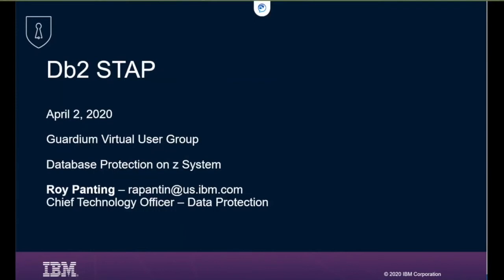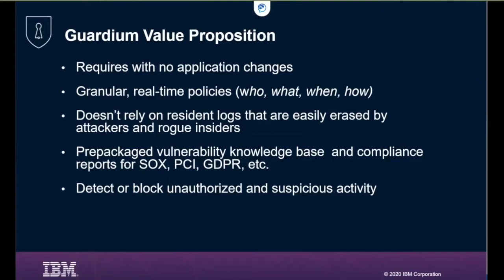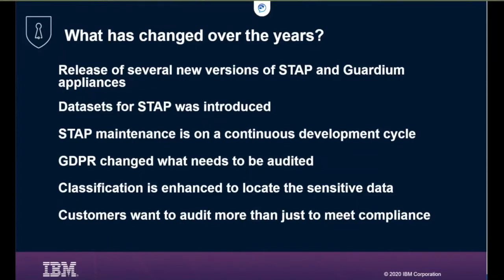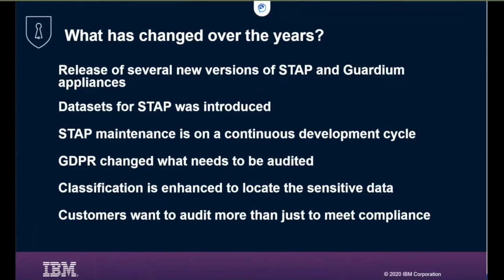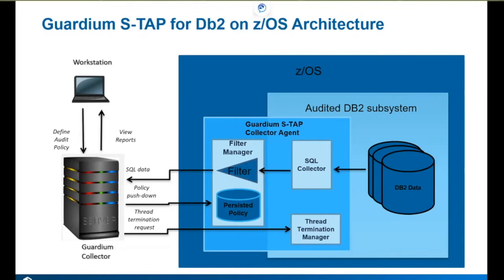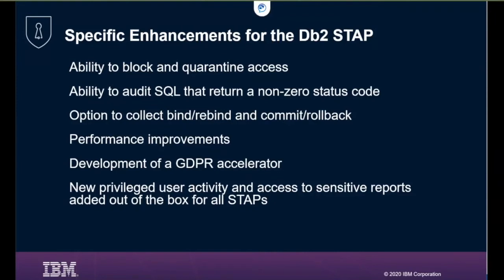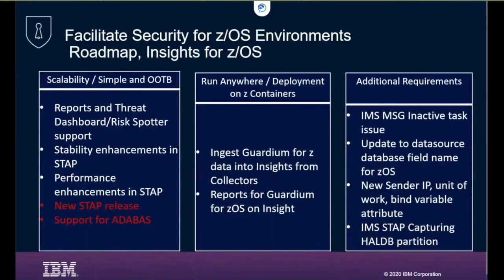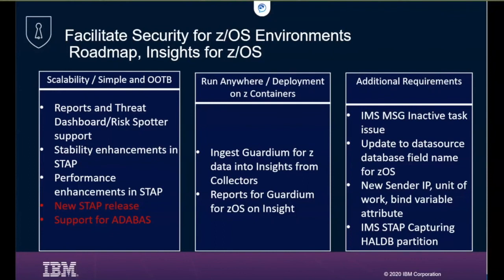Partner Feature: IBM Security Guardium S-TAP for Db2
Overview of S-TAP for Db2 by Roy Panting, CTO, IBM Security Guardium for z/OS. While the IBM Security Guardium appliance securely stores audited data for analytics, reporting, and compliance workflow automation, S-TAP for Db2 is a mainframe probe that collects the data for the appliance. Enabled for zIIP processing, extensive filtering is available to optimize volumes and performance.